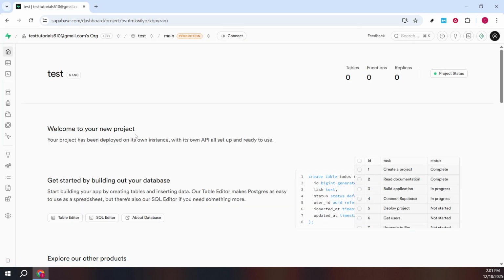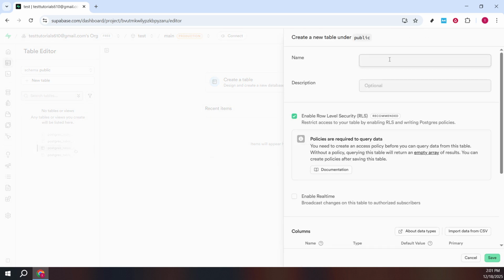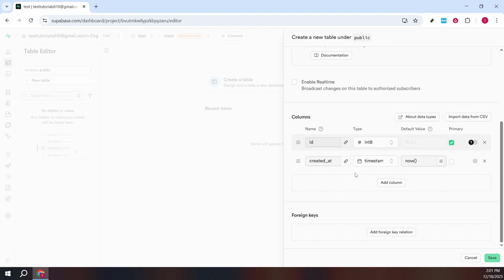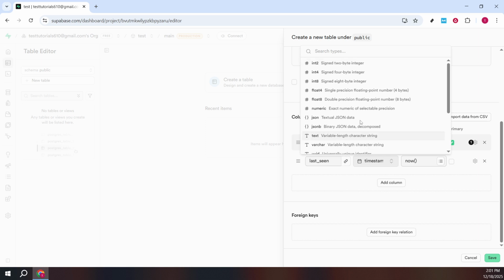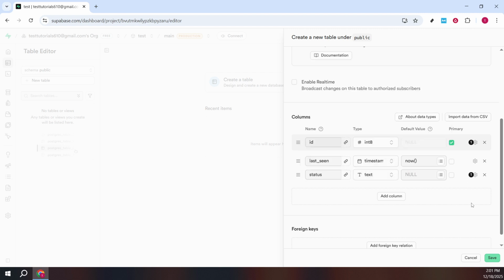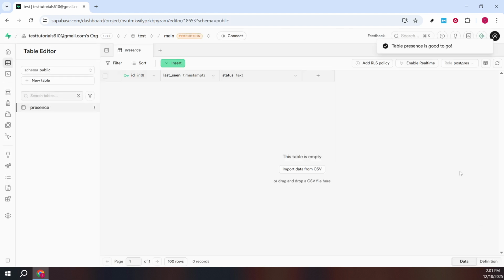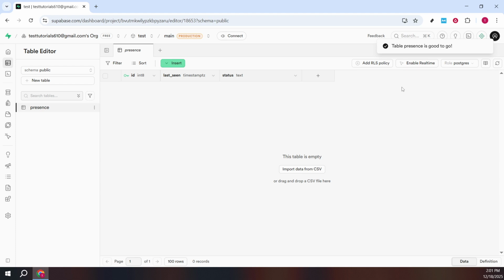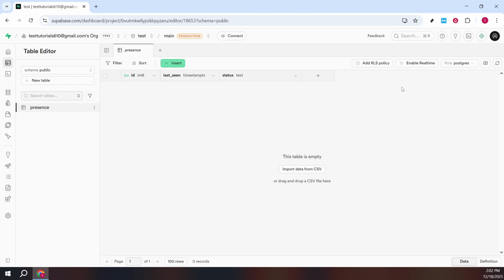How To Track Online Users With Supabase [2026 Guide]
How To Track Online Users With Supabase